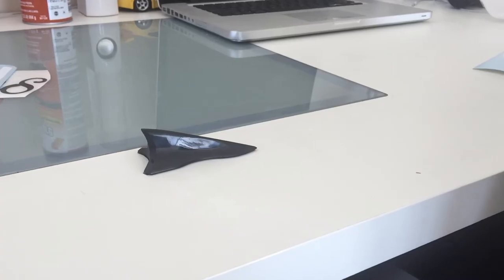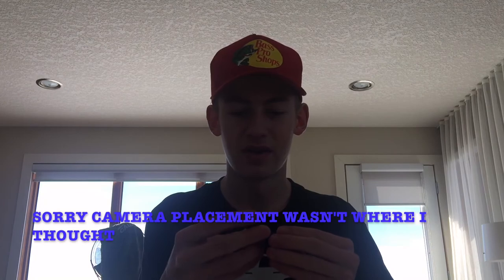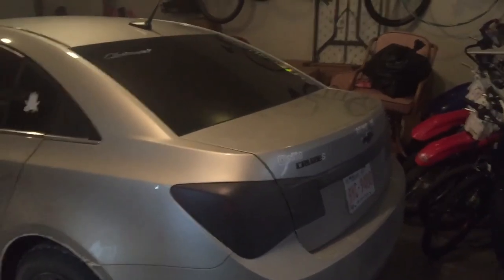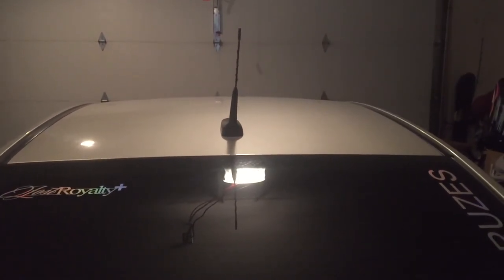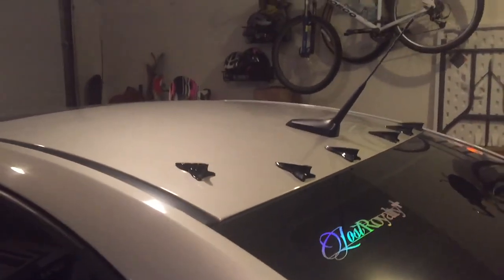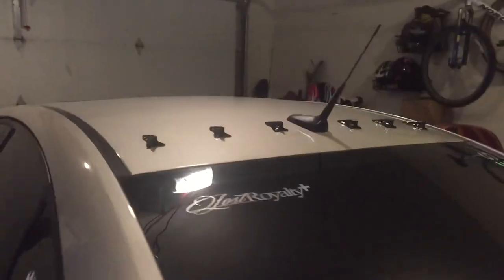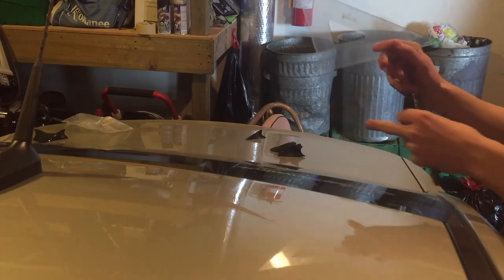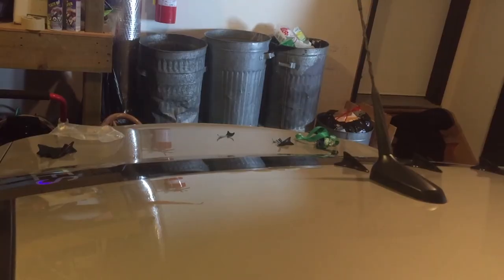Installing Shark Fins On My Chevy Cruze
Hopefully you guys like the look of the fins
Go check me out on instagram

To get a shirt or stickers that I showed at the start of the video go